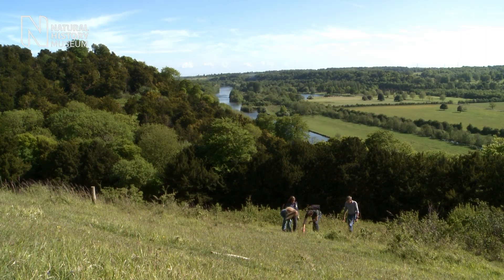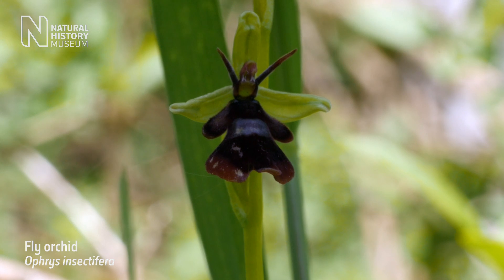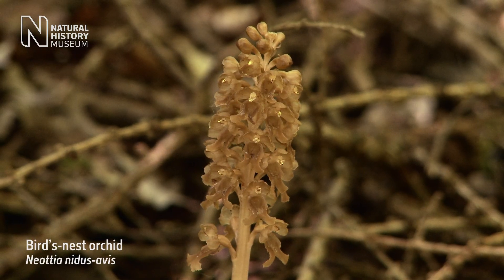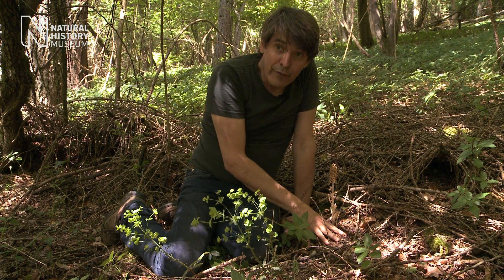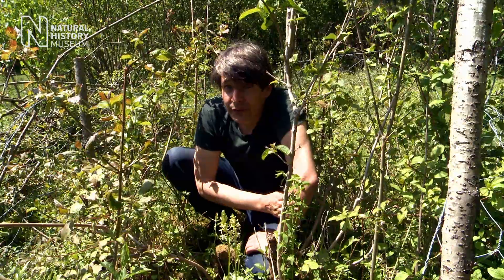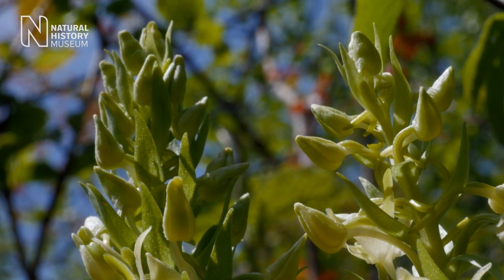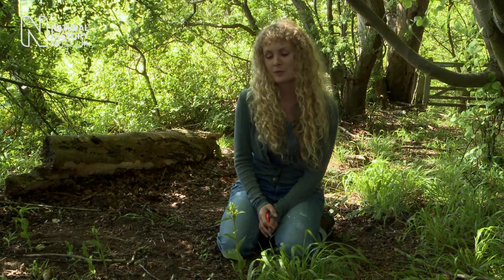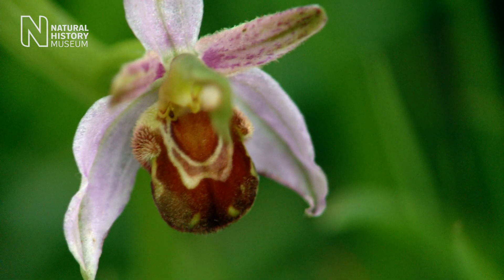Orchid Observers | Natural History Museum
Is climate change affecting the UK’s orchids? Dr Mark Spencer explains the science behind our new Orchid Observers project and how you can contribute to his research by photographing wild orchids this summer. Find out more about the project and which orchids to look out